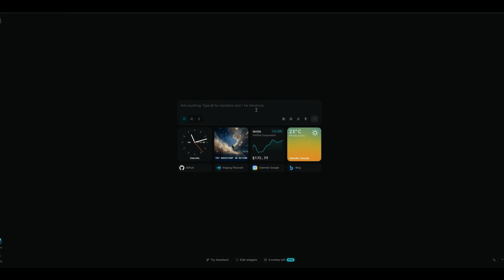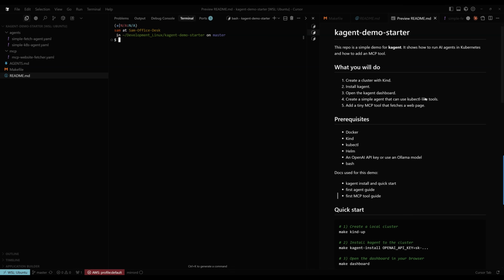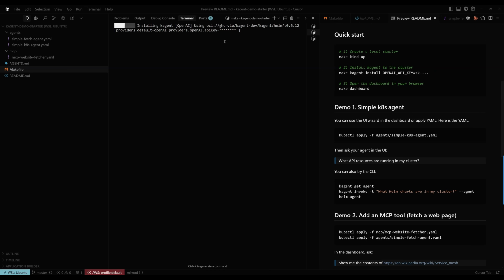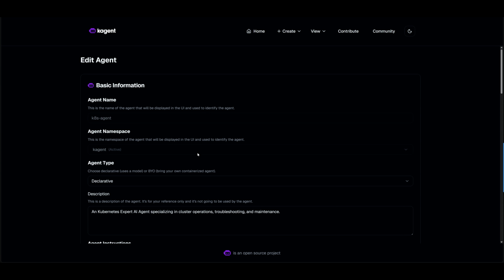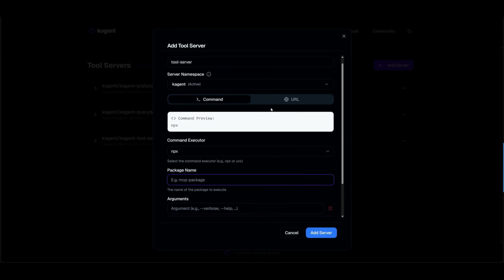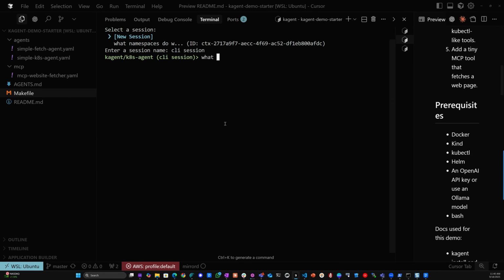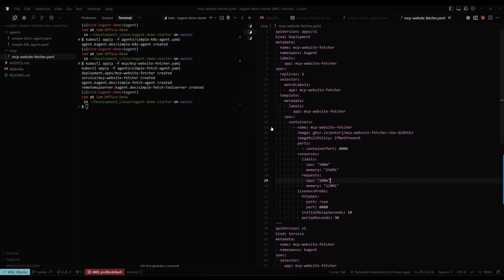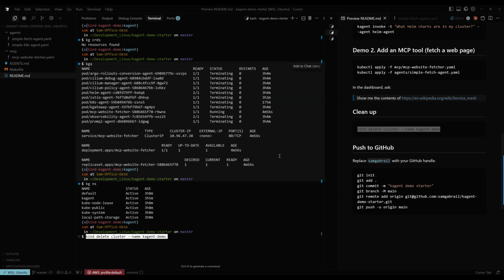KAgent: Run AI Agents on Kubernetes, No Cloud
Most people think you need the cloud to run AI agents. Not true. In this hands-on demo, we spin up KAgent, an open source framework, to deploy and run AI agents entirely inside Kubernetes, on-prem, and fully under your control.

Back to our video, what you will learn:

✅  What KAgent is (CNCF Sandbox) and why it matters for platform engineering
✅  Installing KAgent on a local Kind cluster (or any K8s)
✅  Using the built-in Kubernetes agent from the dashboard and CLI
✅  Swapping models (OpenAI to Claude Sonnet 4 or using Ollama) and configuring tools
✅  Building a declarative agent with YAML
✅  Adding an MCP tool (website fetcher) and wiring up a remote MCP server

00:00 Introduction
00:26 Introducing K Agent: AI on Kubernetes
00:49 Exploring K Agent's Website and GitHub
01:17 Understanding K Agent's Features and Projects
03:09 Sponsor Message: Up Cloud Special Deal
04:09 Setting Up K Agent: Step-by-Step Guide
06:22 Deploying and Testing AI Agents
09:14 Navigating the K Agent Dashboard
11:10 Customizing and Running AI Agents
15:45 Using K Agent CLI for AI Operations
18:12 Building and Managing AI Agents with YAML
21:55 Uninstalling K Agent and Final Thoughts

  Day 2: Infrastructure as Code with Terraform
  Day 3: Containers and Kubernetes
  Day 4: Policy as Code (OPA + Sentinel)
  Day 5: CI/CD and GitOps (GitHub Actions + ArgoCD)
  Day 6: Observability and Security